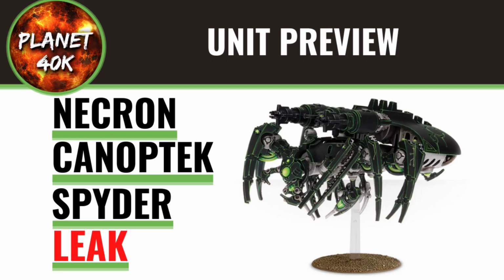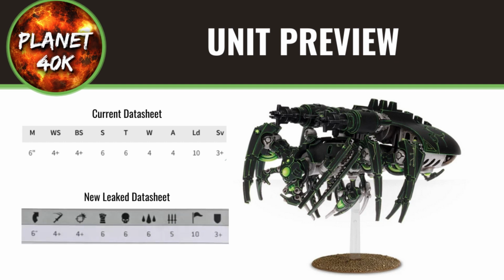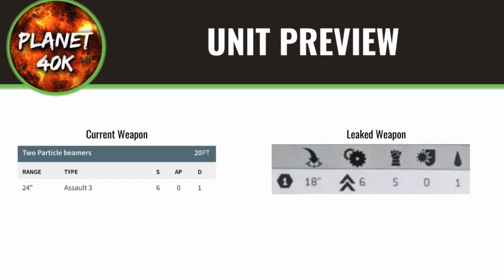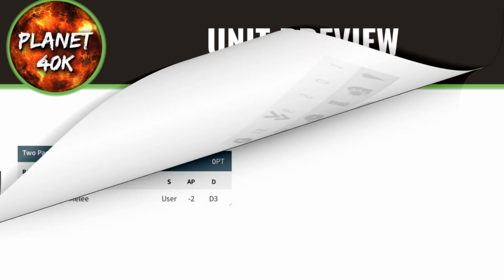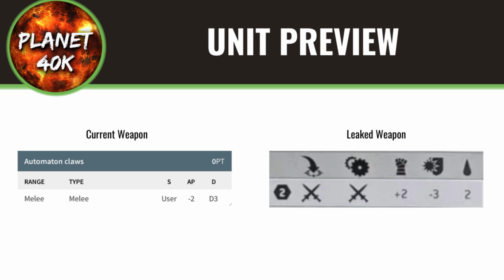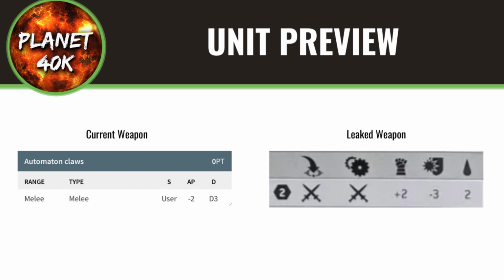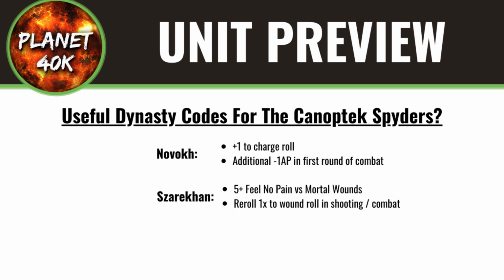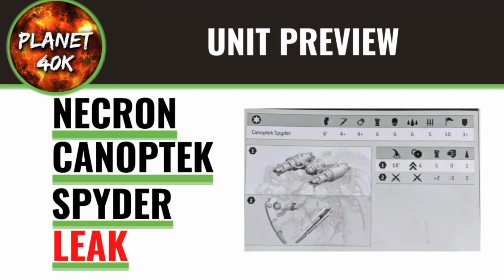Warhammer 40k Necron Canoptek Spyder LEAKED PREVIEW 9th Edition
In this video we discuss the new leaked image for the Necron Canoptek Spyder datasheet and go through their stat line and weapon option changes.

- If you buy anything from Element Games using this link, a small percentage goes to
supporting Planet 40K. Thanks!